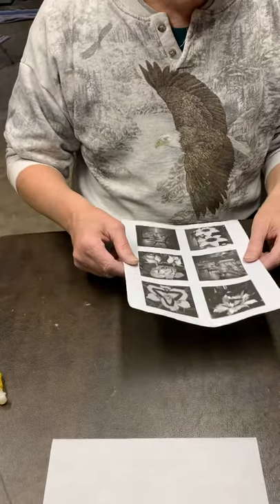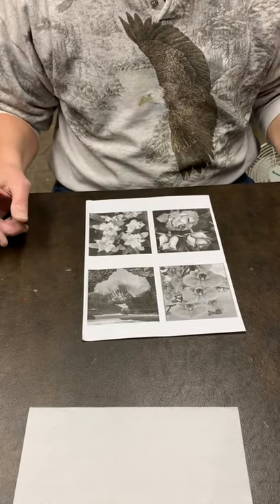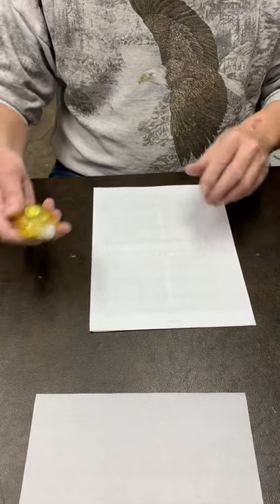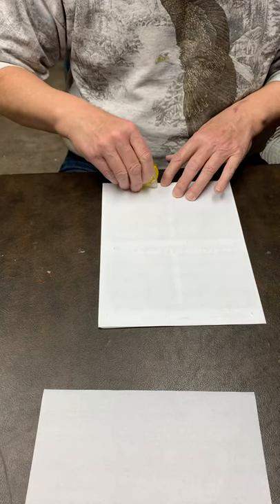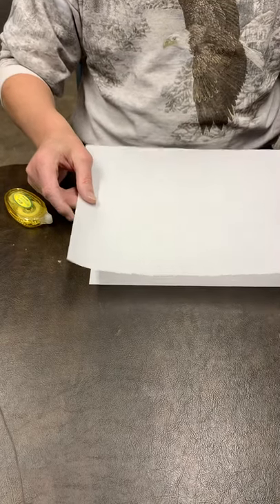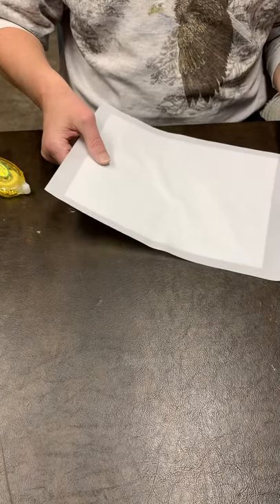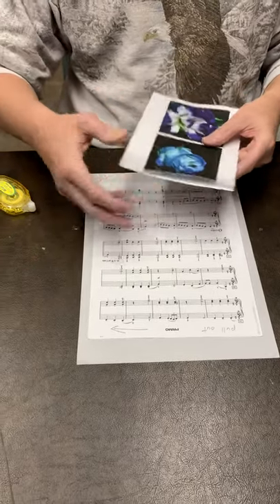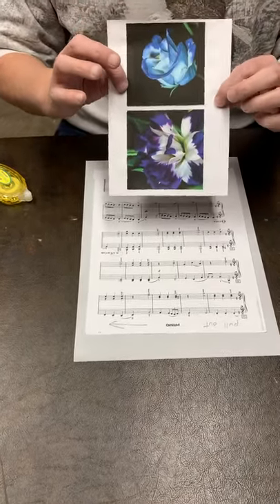Rice paper printing procedure